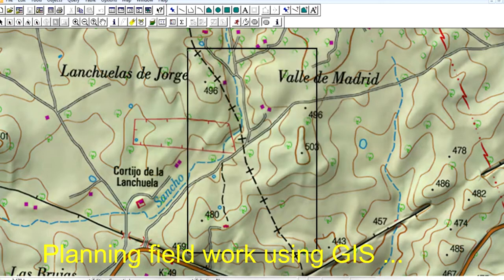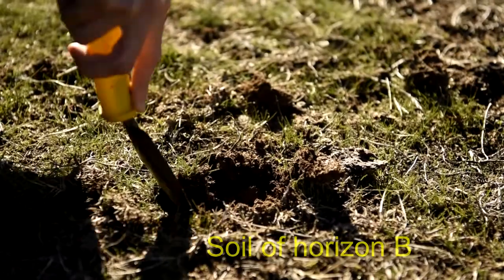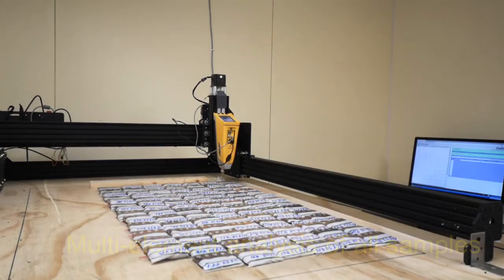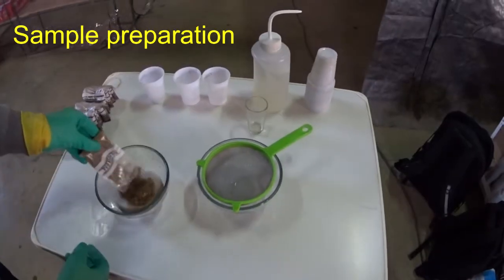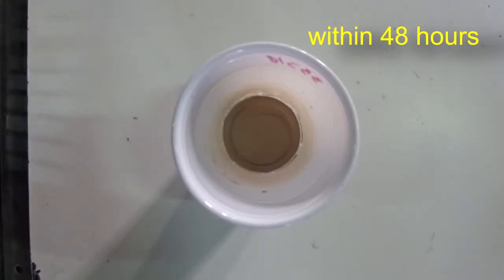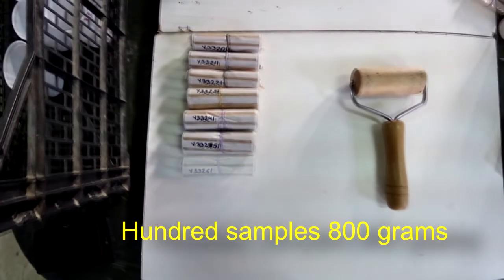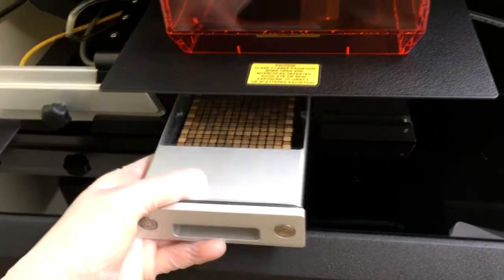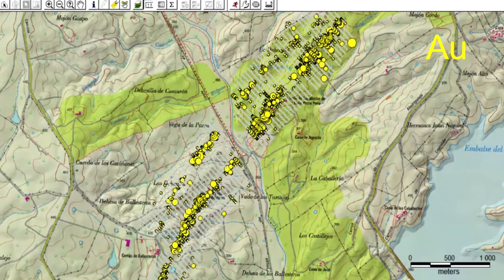MEFFA GeRDA En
New cost-effective method for soil geochemistry
GERDA an automated unit for portable XRF on CNC platform